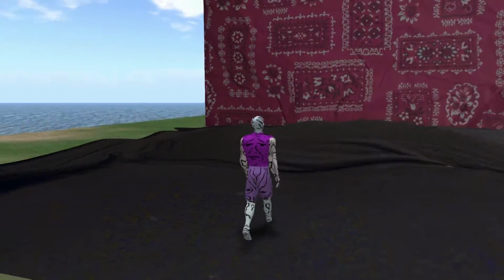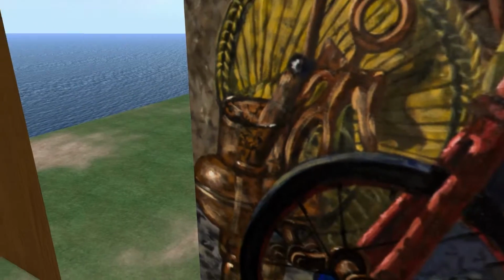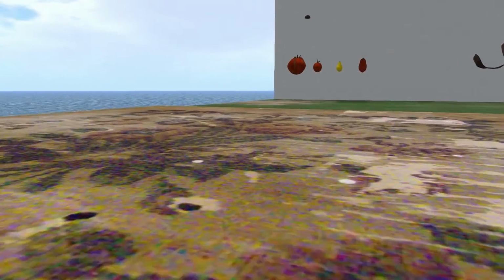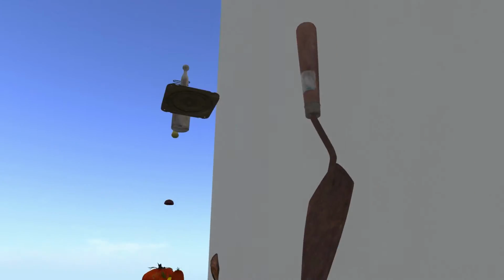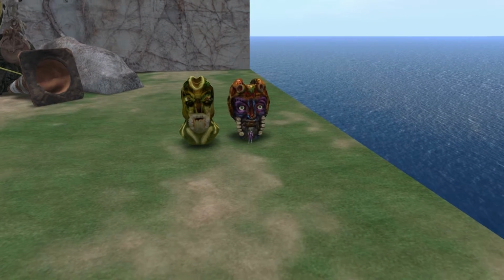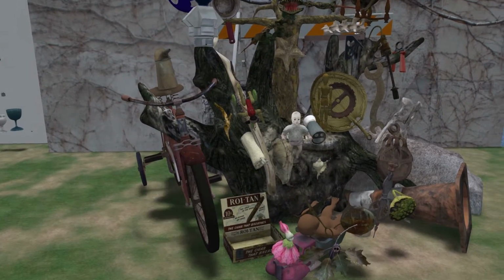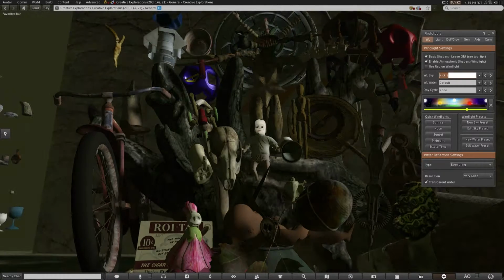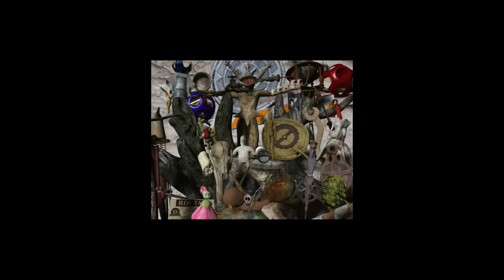Assemblage 19 YT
Machinima of Avatar tour of a 3D digital assemblage I created with my imported mesh objects in the virtual world of Kitely